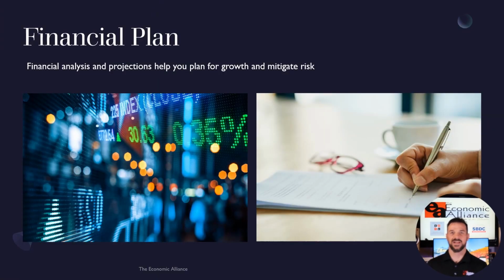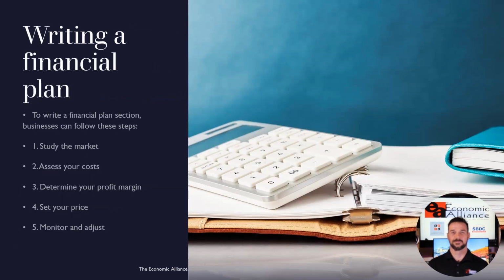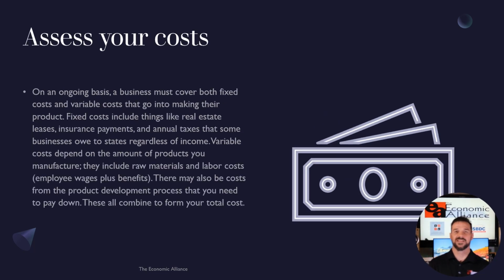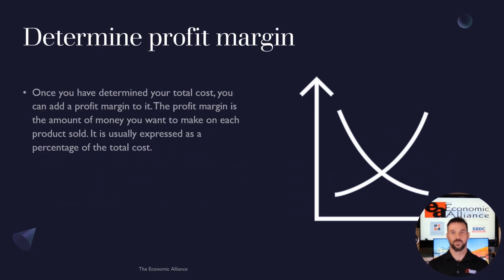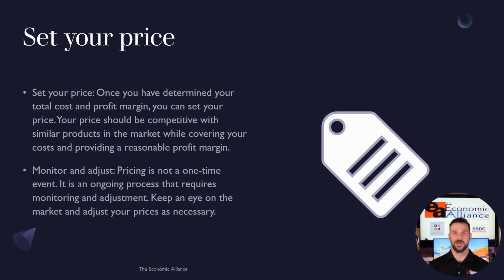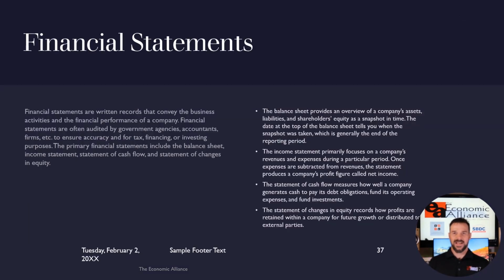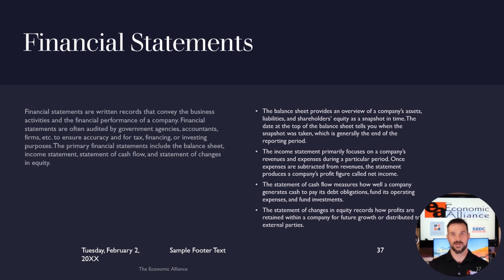Quick Byte Episode 4: Financial Plan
Quick Byte: Financial Plan, Learn what a financial plan consists of and how to plan for growth!